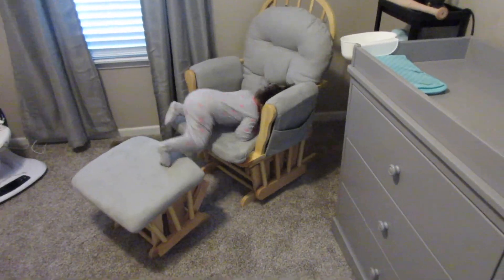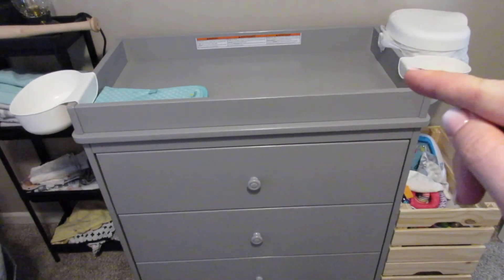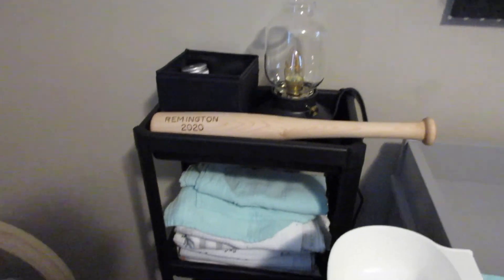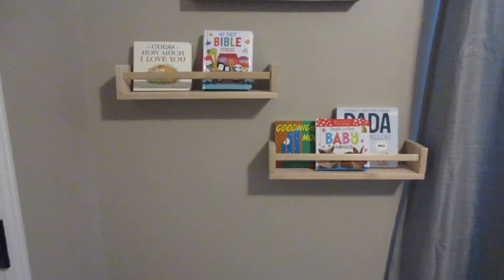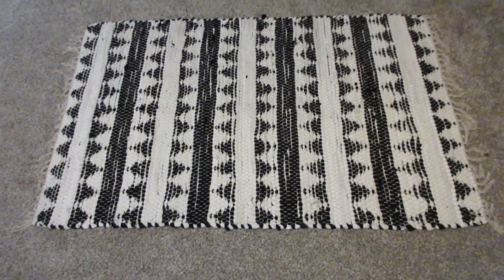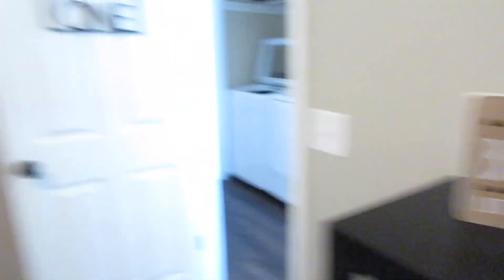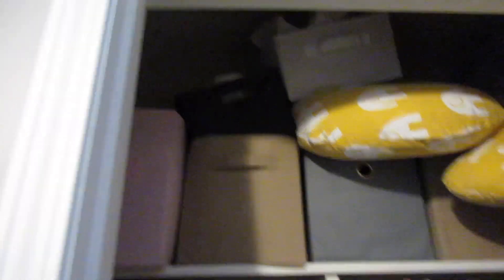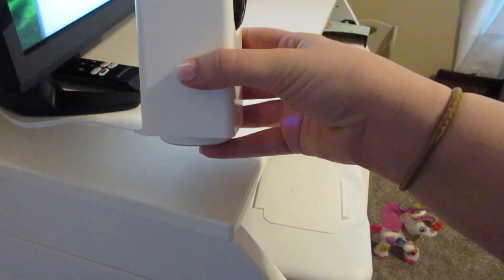Baby boys nursery tour | Remi's room before and after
We are so excited to share the room we have been working on designing for our special baby boy that will be here soon! It feels good to have it mostly complete and check that off our list of things to do.